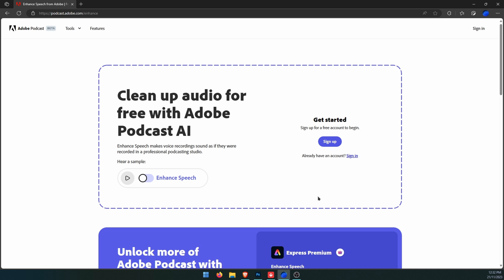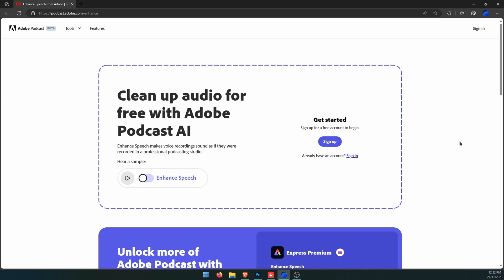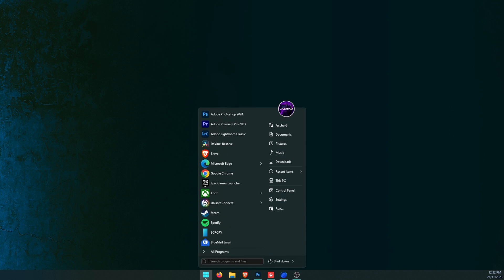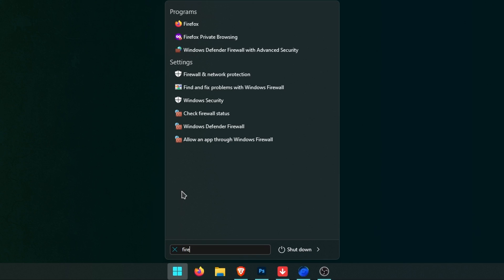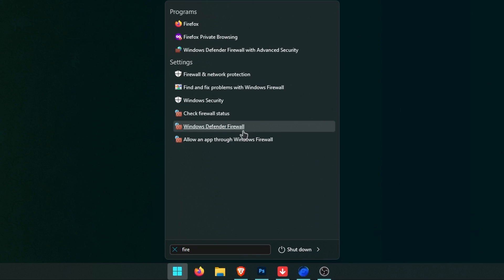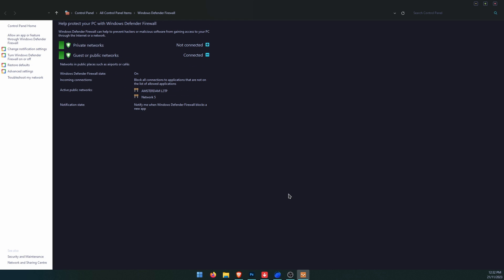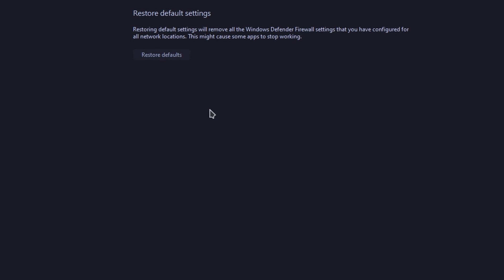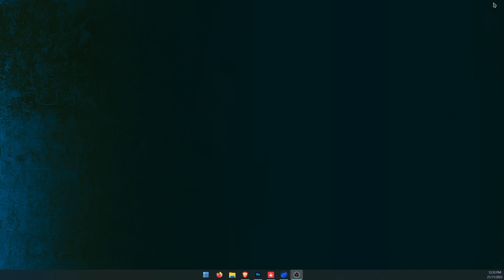How to fix the Adobe Enhance Speech Website Not Loading.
In this video I'll show you how to fix the Adobe Speech Enhancer website loading endlessly and generally not working. This will fix Adobe Podcast, Adobe Mic Checker and Adobe Enhance Speech not working in your browser.